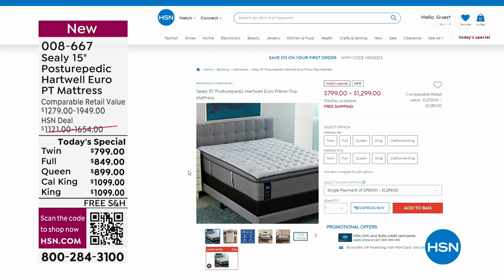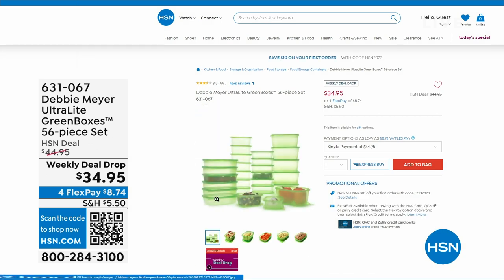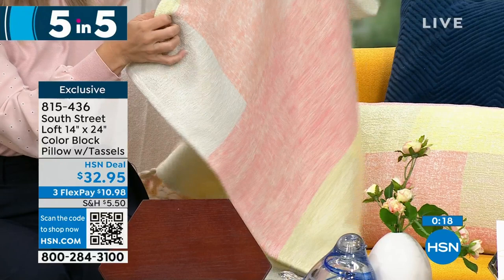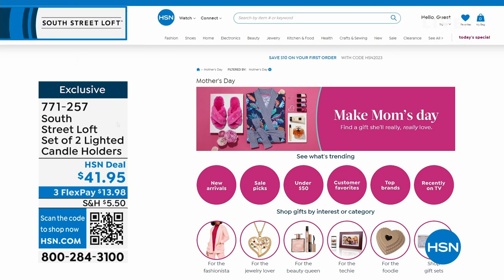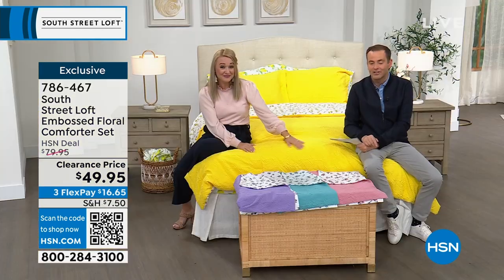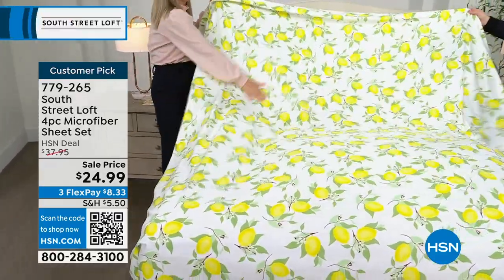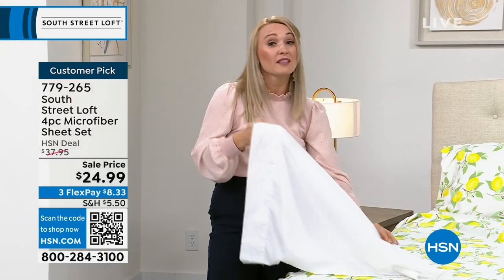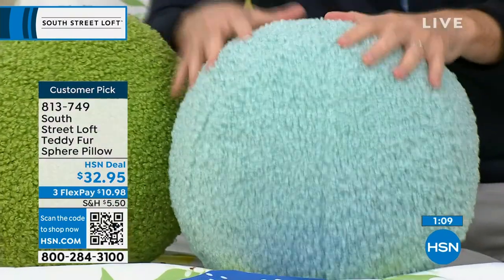HSN | Bedding Essentials featuring South Street Loft 04.21.2023 - 01 AM